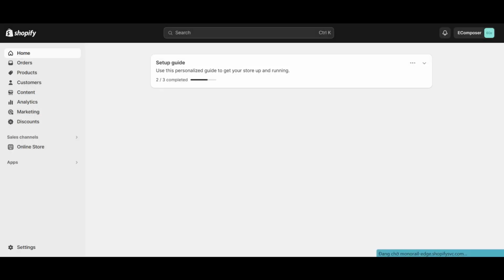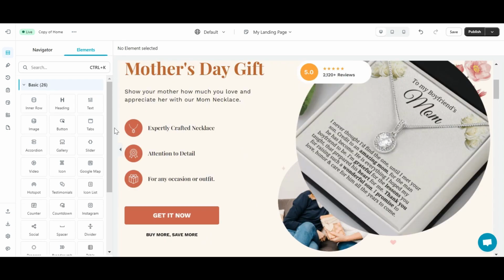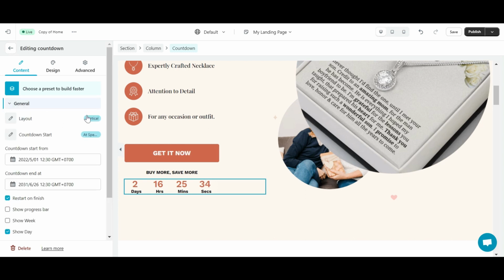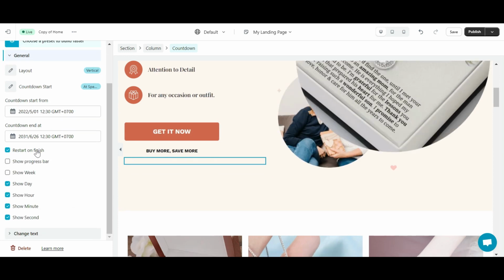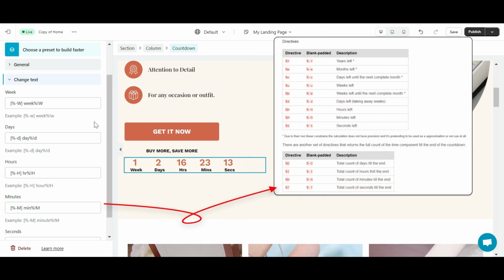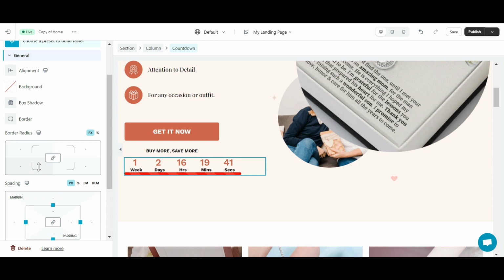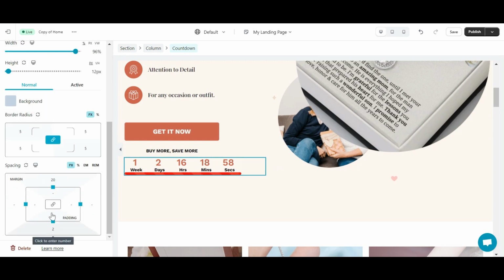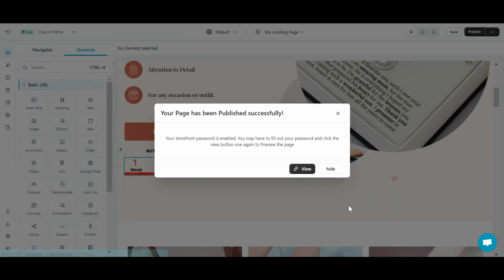How To Add Countdown Timers To Your Shopify Page || Master EComposer Element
Welcome to the series "Master EComposer Elements"

Today's video will show you in detail how to add a countdown timer to any page using EComposer.